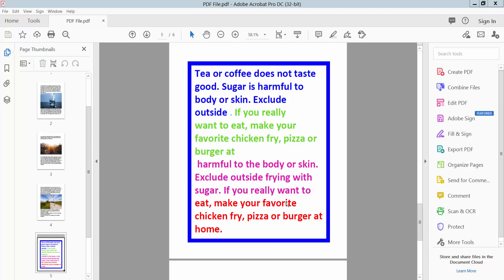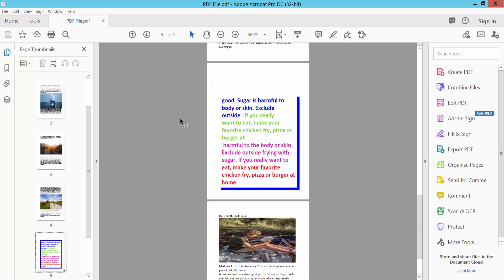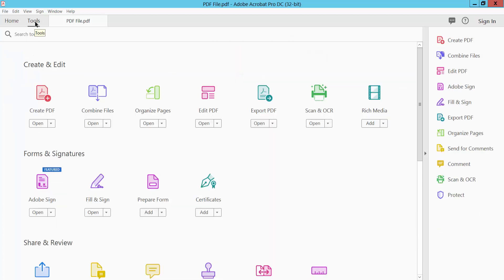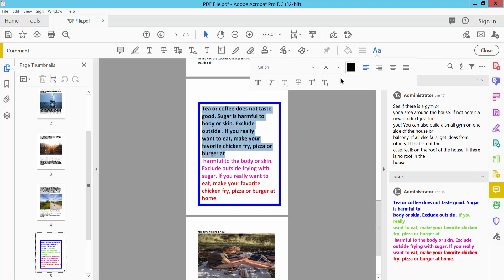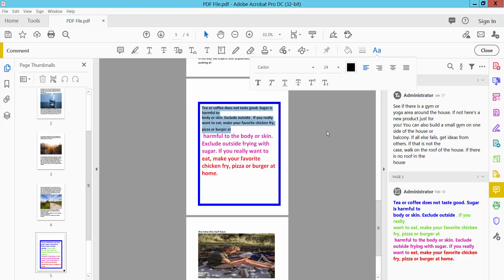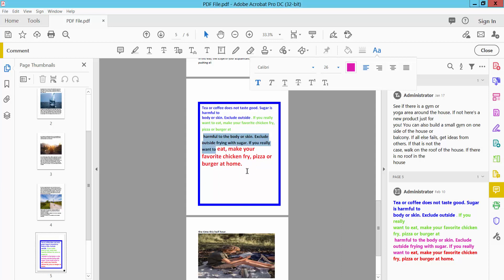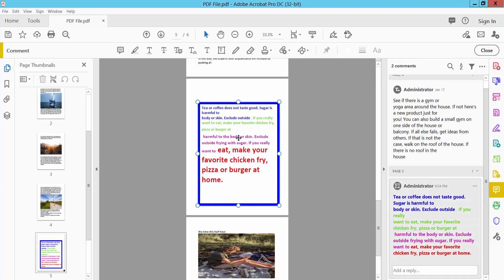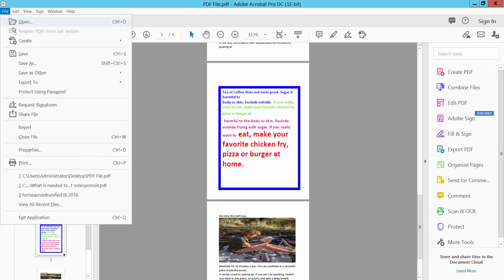How to change text font size in pdf text box in Adobe Acrobat Pro DC 2022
Hello everyone, Today I will show you, How to change text font size in the pdf text box in Adobe Acrobat Pro DC 2022.